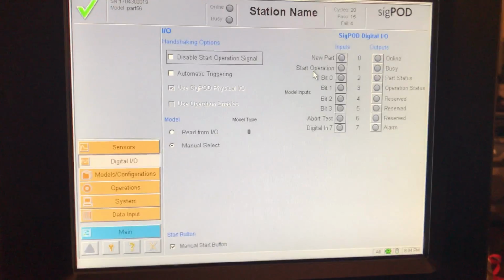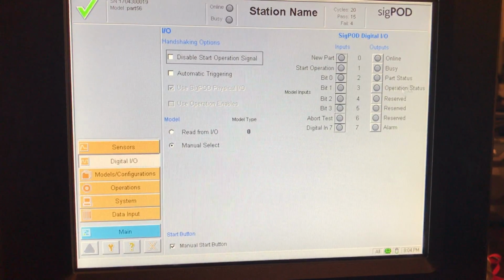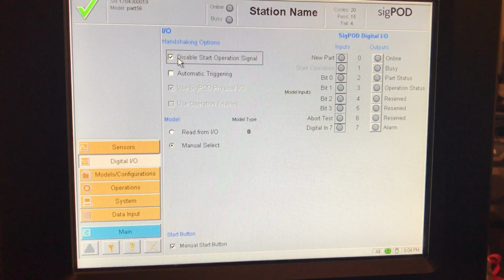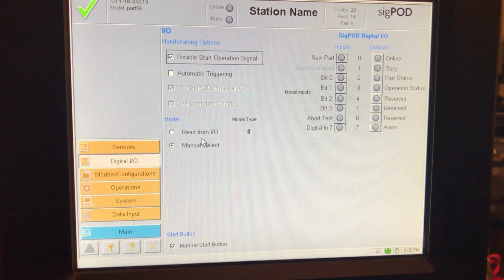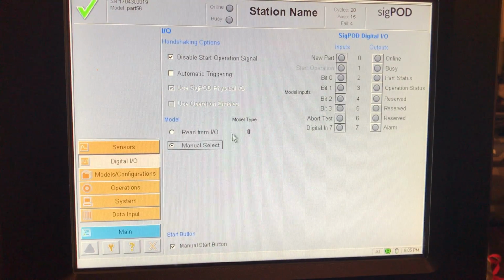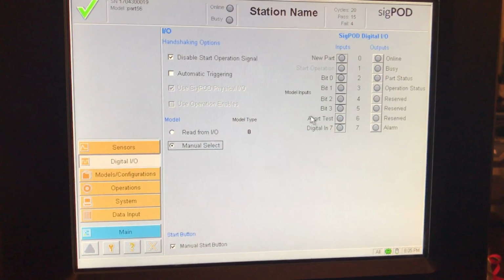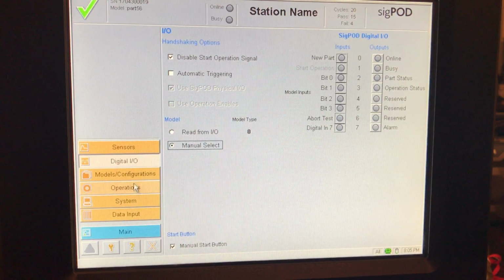Sigpod Training _#3 digit IO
Training video for the setup and monitoring of the Sigpod digital I/O